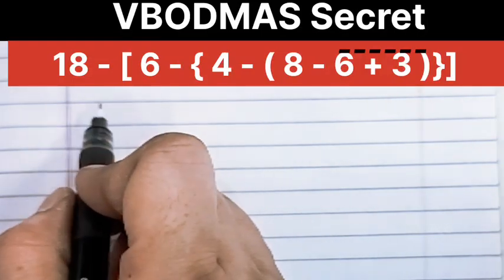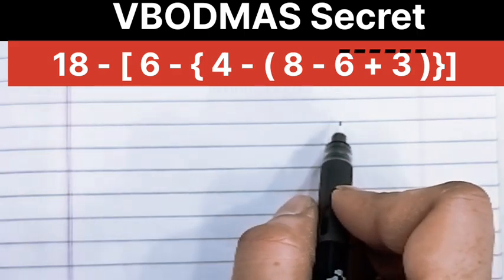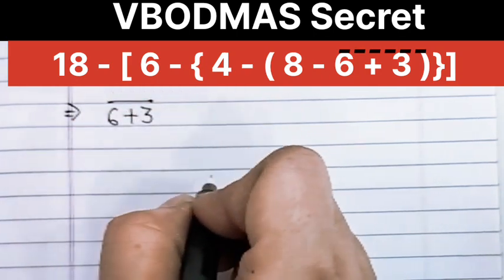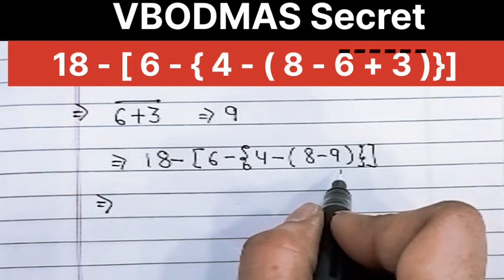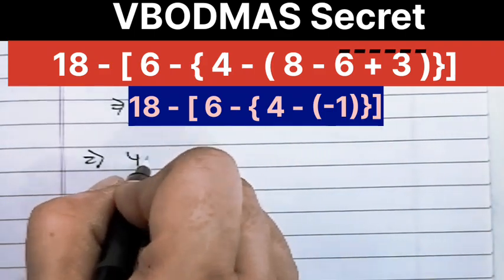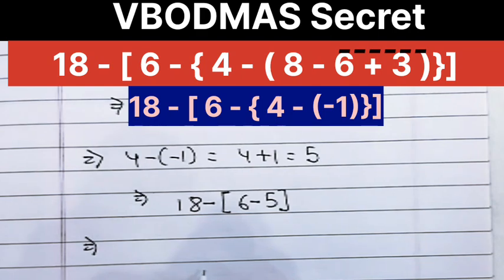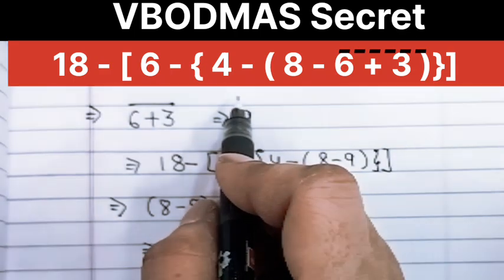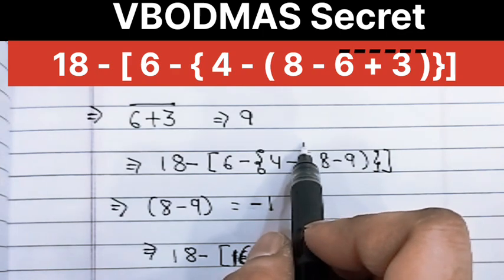VBODMAS Rule Explained | Fast Calculation Tricks for Students 🔥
VBODMAS Rule Explained in the easiest way!
In this video, you will learn how to solve math questions faster using VBODMAS tricks. This method helps students improve calculation speed and accuracy in exams.

🔥 What you will learn:
VBODMAS full form and rule
Step-by-step examples
This video is perfect for students of all classes who want to improve their maths speed.

vbodmas
vbodmas rule
what is vbodmas
vbodmas questions
vbodmas tricks
vbodmas examples
vbodmas easy explanation
maths basics
order of operations
bodmas rule
math tricks
calculation tricks
exam maths preparation